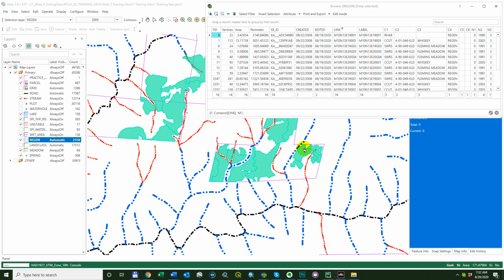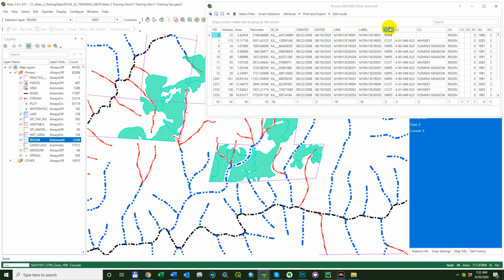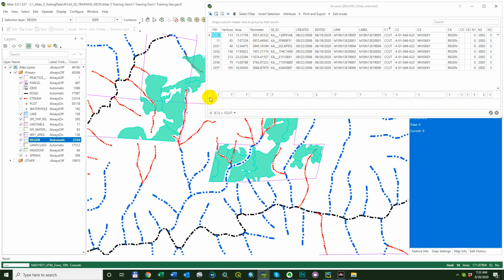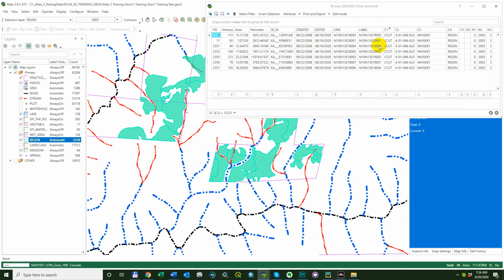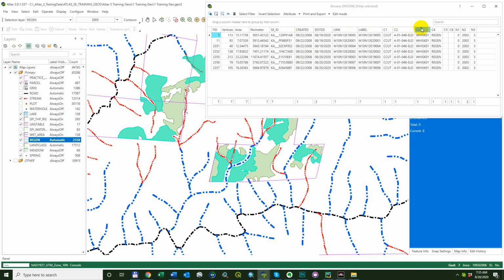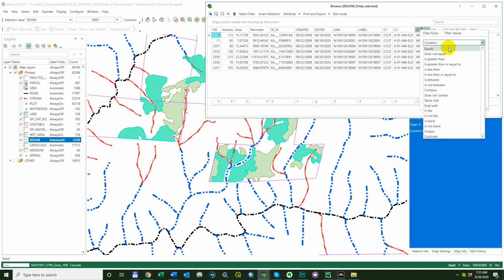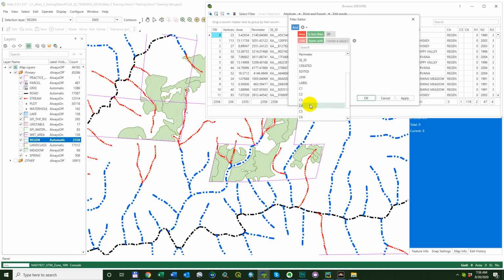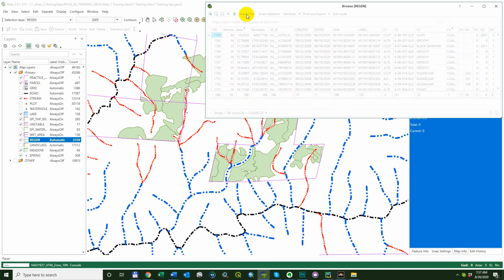E-A-B Filters Tool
This video continues the overview of Browse but focuses on the Filter tool and how to best use it.